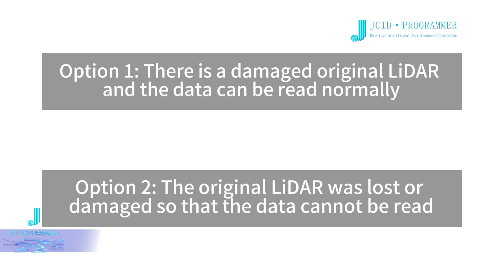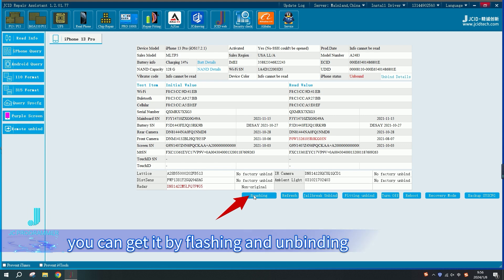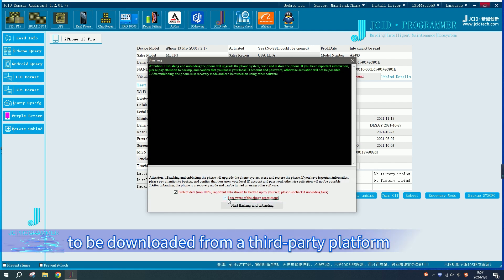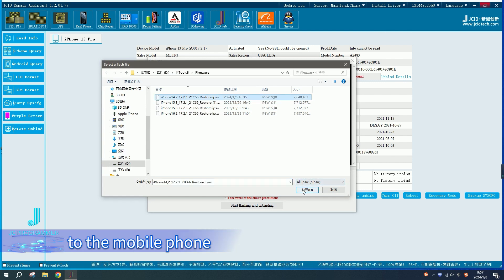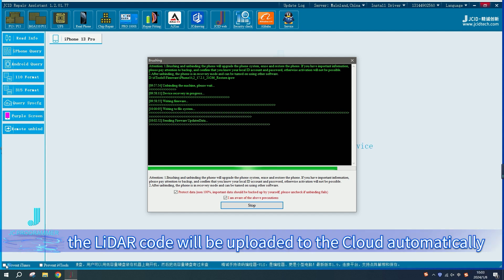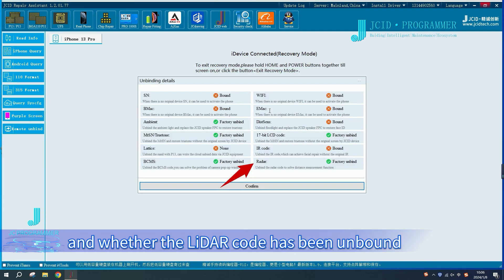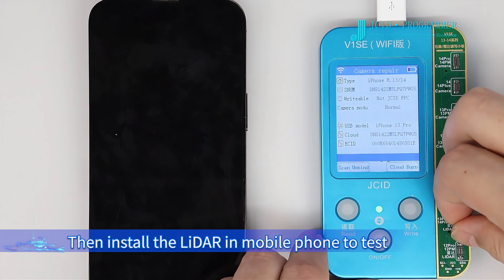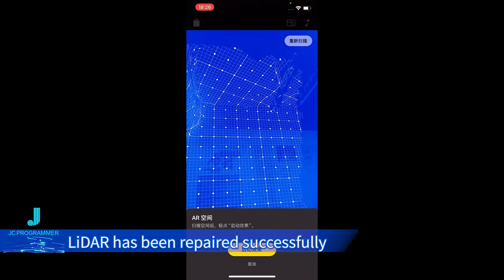V1SE Programmable LiDAR Operation Guide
If the mobile phone LiDAR is broken, the ranging and the AR functions will be influenced. JCID programmable LiDAR, user can write original LiDAR data by matching it with 13-14 series rear camera/LiDAR adaptor and V1SE. Solve problems of disable rangefinder and AR functions of mobile phone caused by damaged LiDAR

Additional Resources